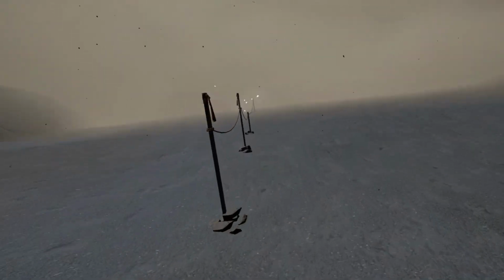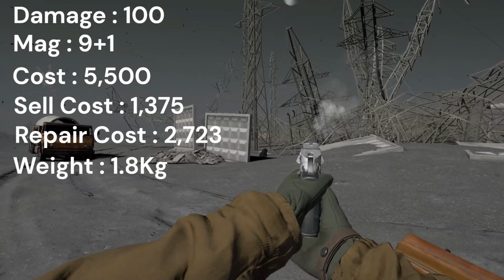The Desert Eagle : Into the Radius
My overall thoughts on the Deagle of the Radius. Not bad for a handgun.